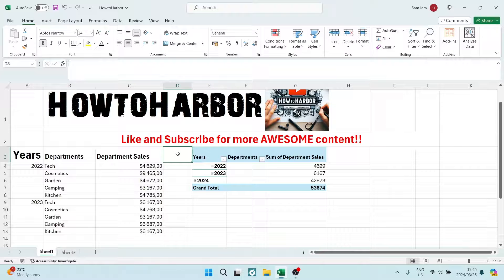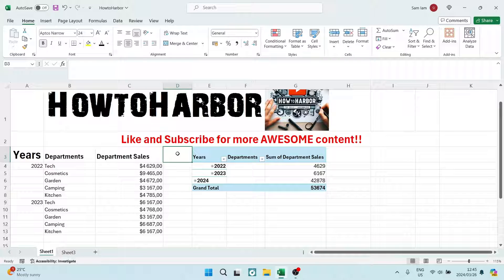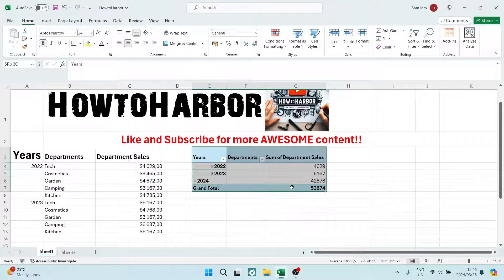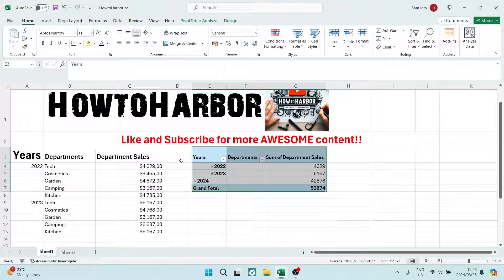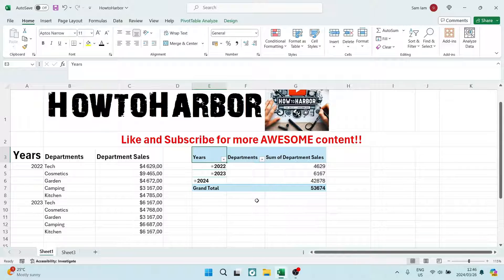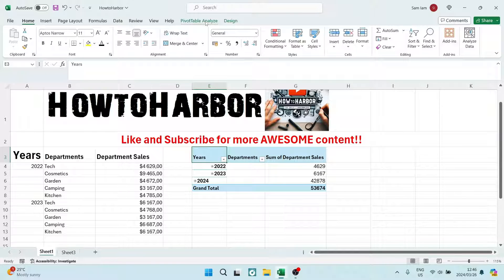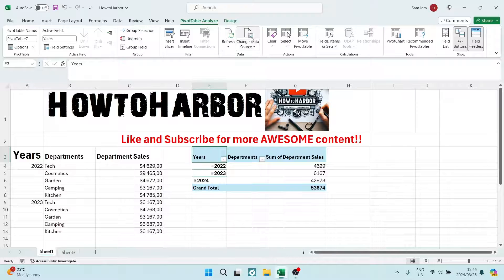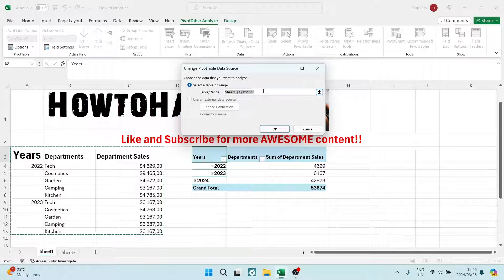How to Find Source Data in Excel Pivot Table | Excel Tutorial 2025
In this informative Excel tutorial titled 'How to Find Source Data in Excel Pivot Table,' we will explore the methods to locate and identify the source data behind your Pivot Table. Understanding how to find the source data is essential for verifying the accuracy and integrity of your analysis. We will demonstrate various techniques to access and view the original data that feeds into your Pivot Table, including using the Show Details feature, checking the data source connection, and examining the underlying data range. By mastering these methods, you can gain a deeper insight into the source of your Pivot Table information and ensure the reliability of your analysis.

Timestamps

Intro – 00:00 – 00:10
Finding Source Data in Excel Pivot Table – 00:11 – 01:03